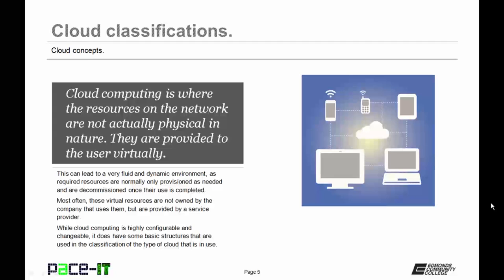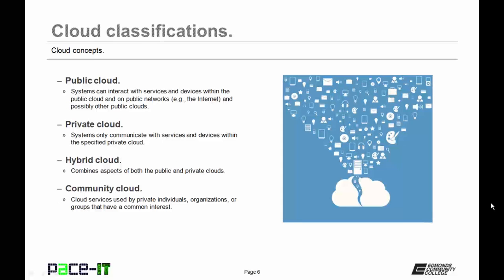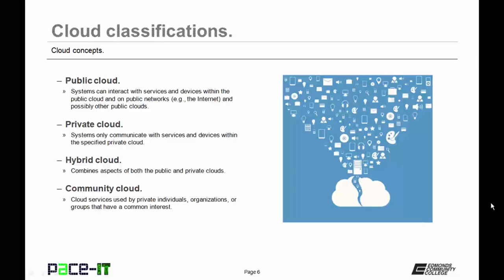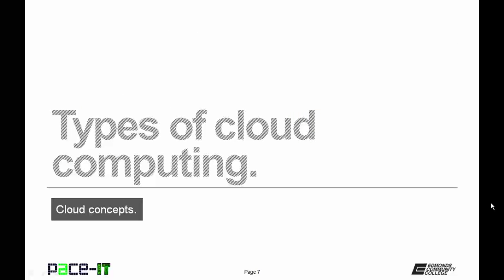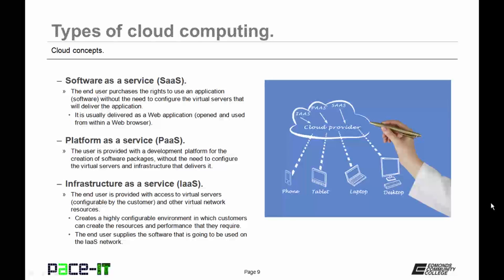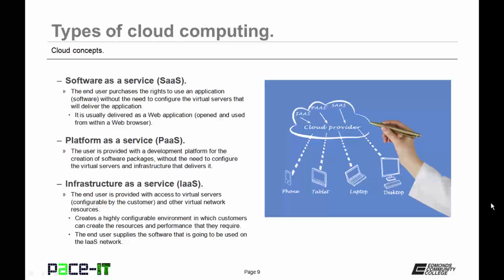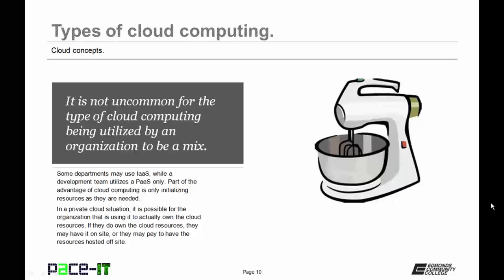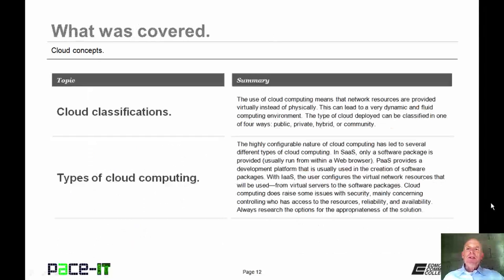PACE-IT: Security+ 1.3 - Cloud Concepts